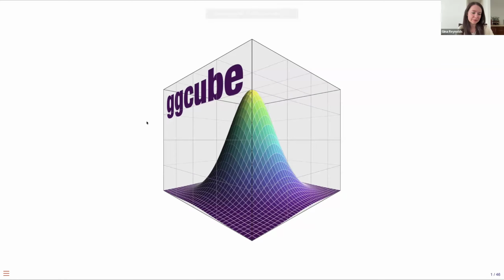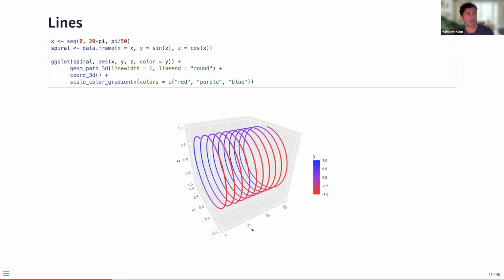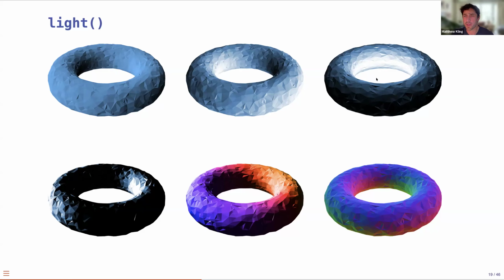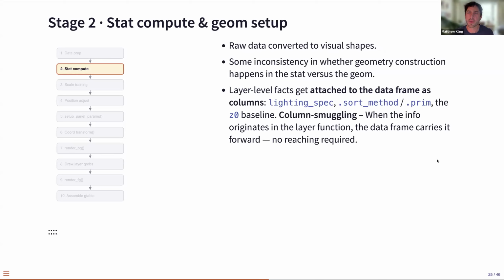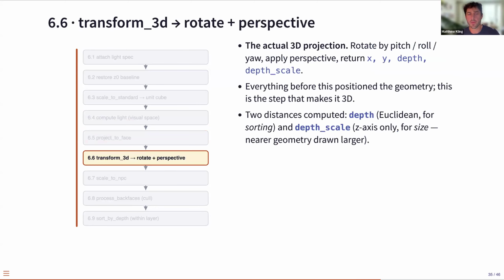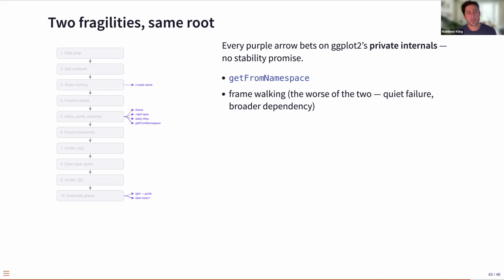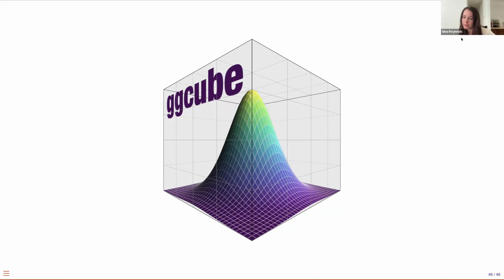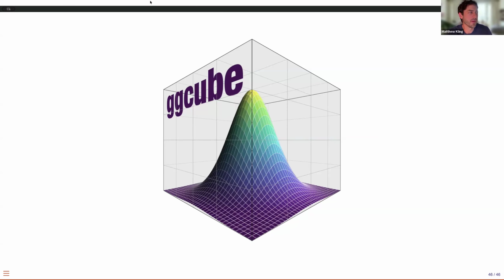[ggplot2 extenders] Matthew Kling: ggcube and ggplot2 in 3D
We heard about Matthew Kling's ggcube project - coord_3d() and aes(z = ?) 🙌